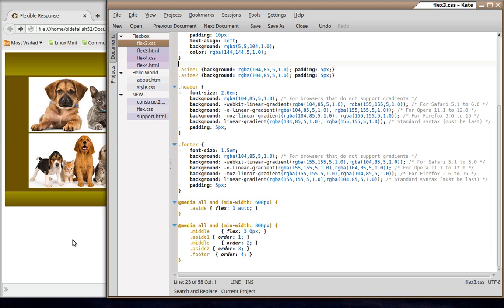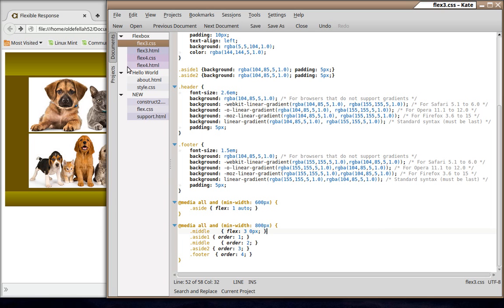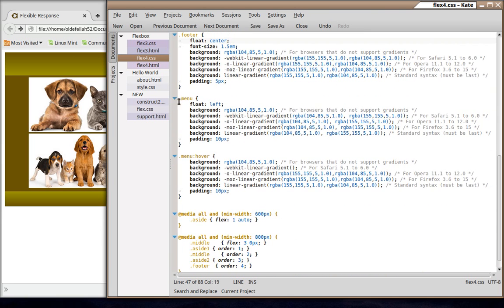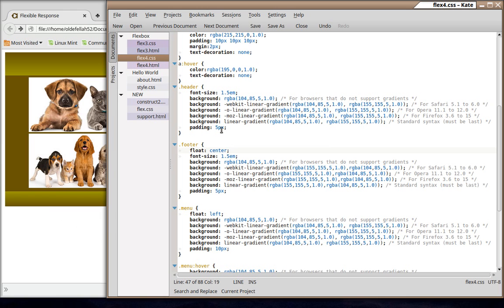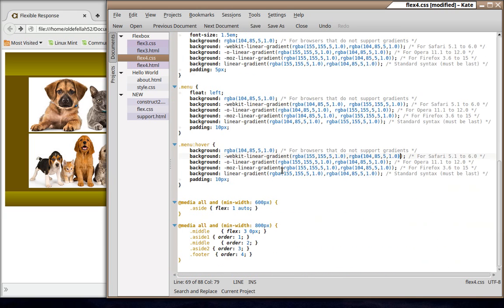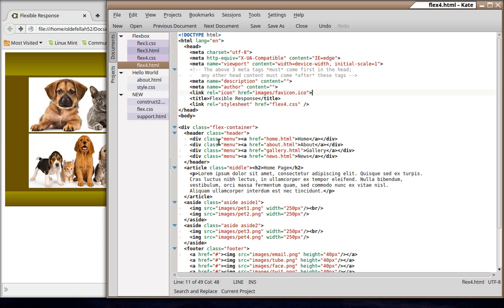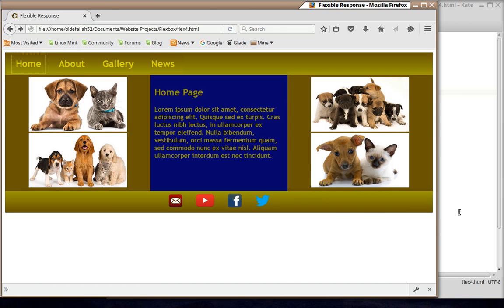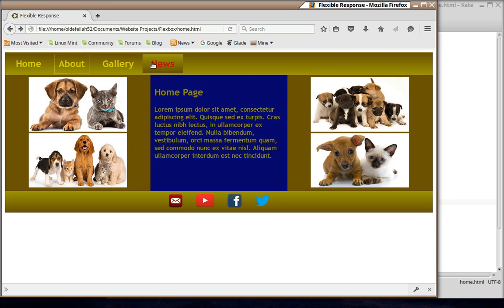Flexbox #3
Continuing to develop flexbox features